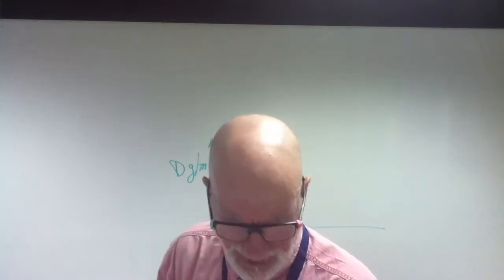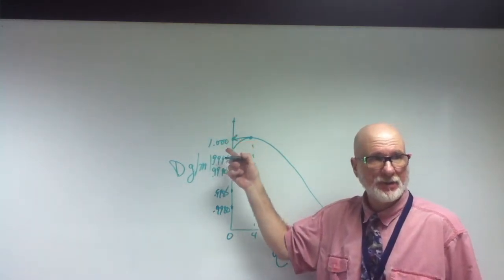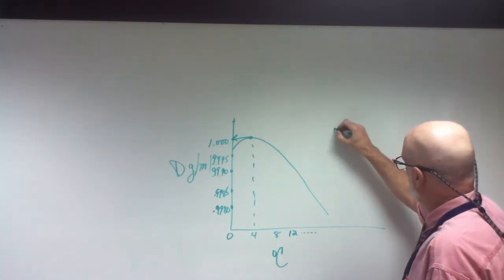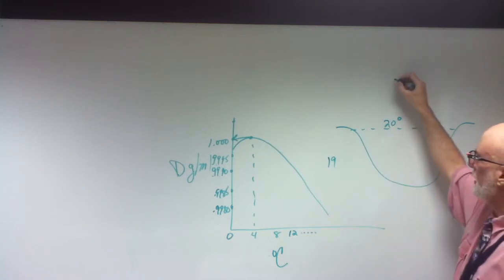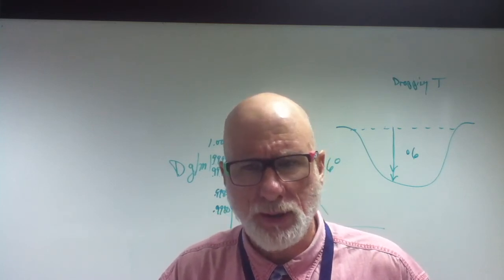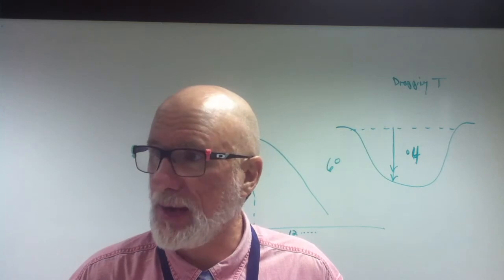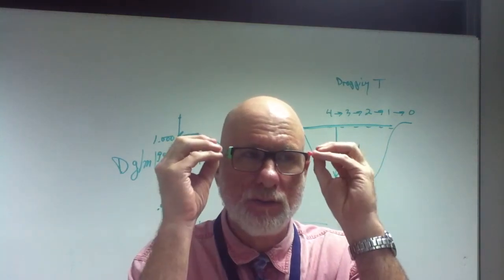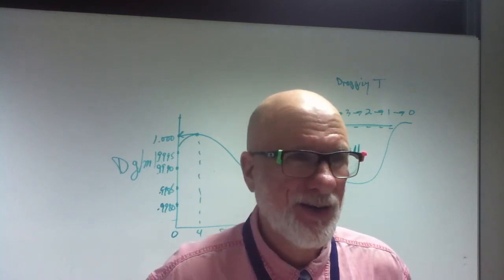Water and Aqueous Systems Test Review 6